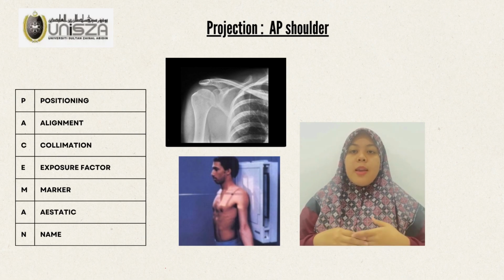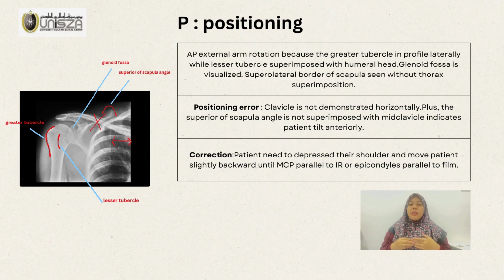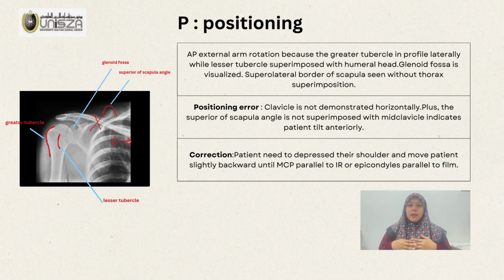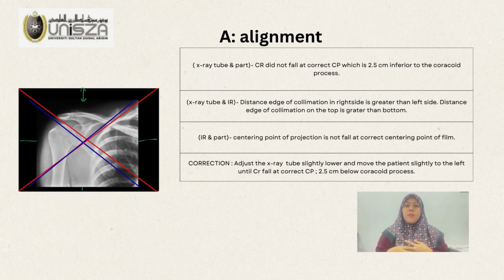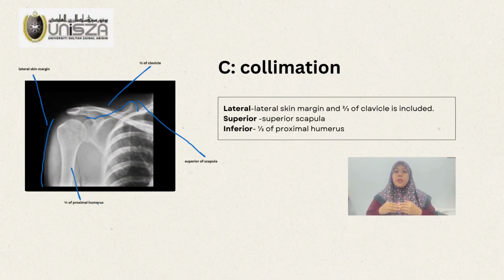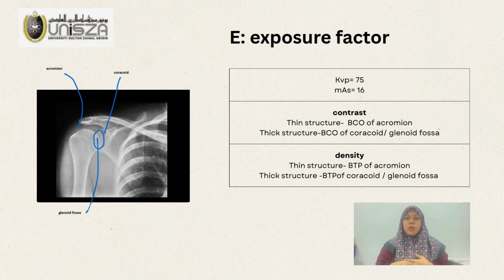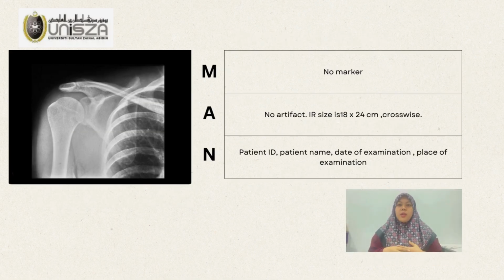IMAGE CRITIQUE : SHOULDER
This is a video related to the subject Radiographic Anatomy & Image Evaluation (RAEI) in the course of Bachelor of Medical Imaging (Honors) in UniSZA).